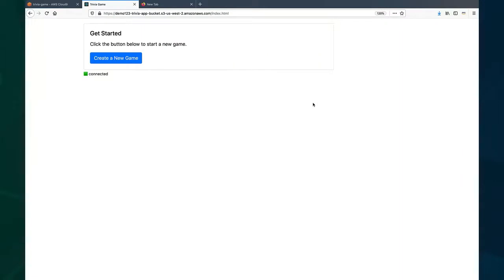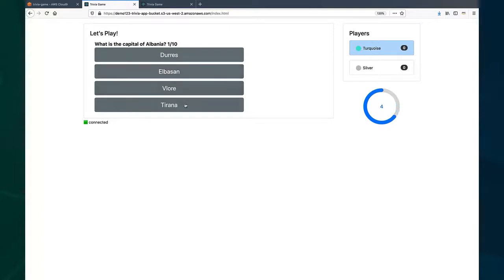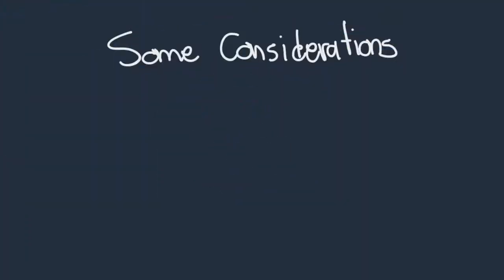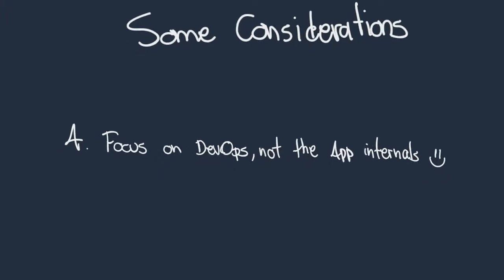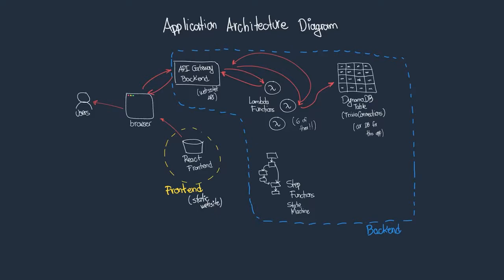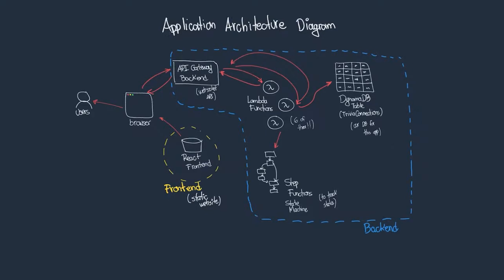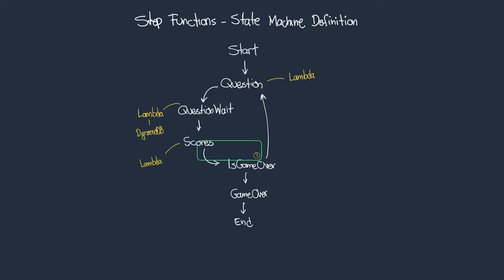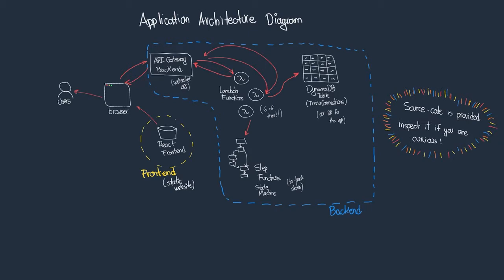Meet the Application on AWS